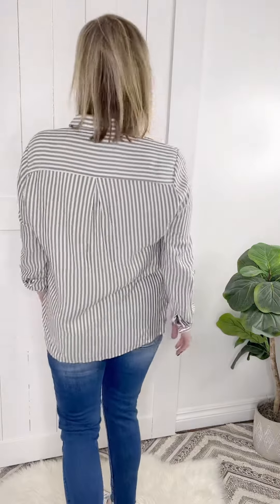Striped Button Down